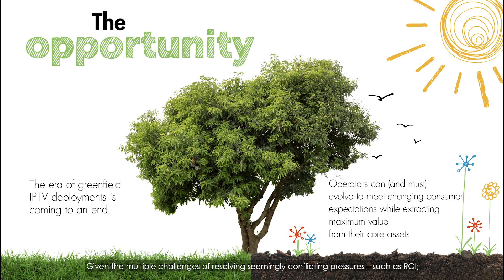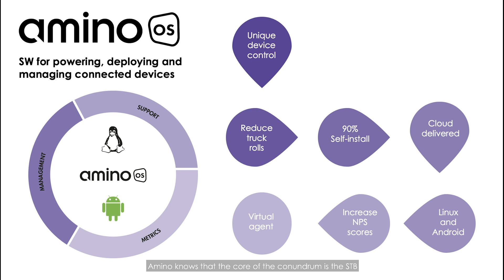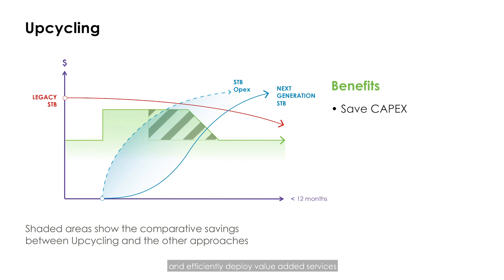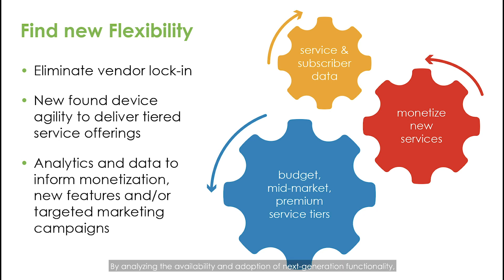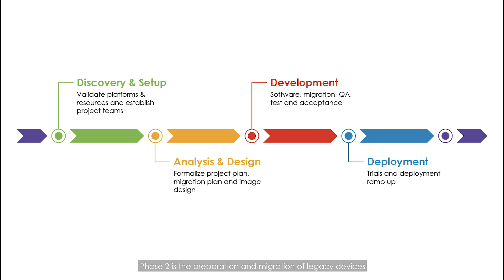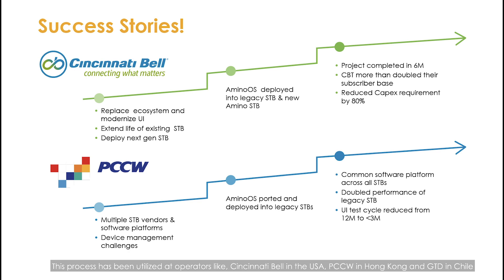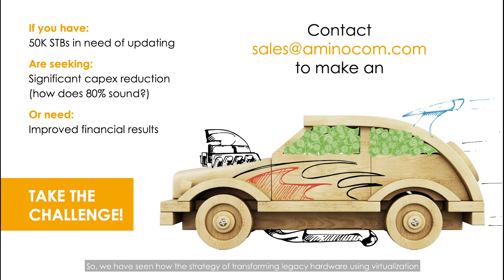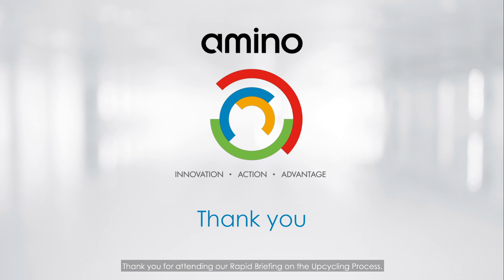Amino Upcycling Process - a proven methodology to help customers improve Set-top Box TCO!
Amino uses a proven methodology to help customers interested in updating the middleware in their legacy set-top boxes.